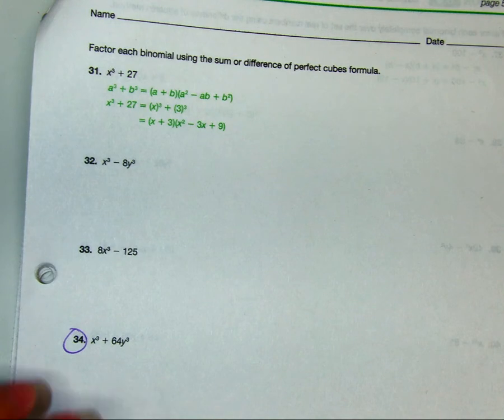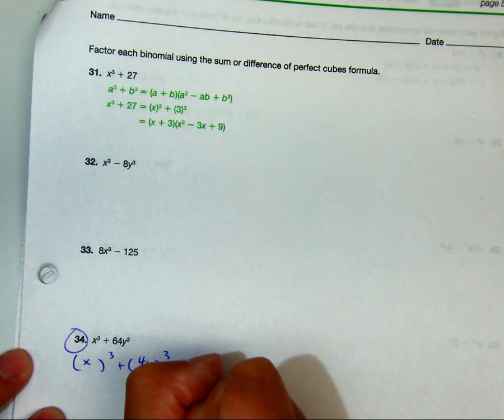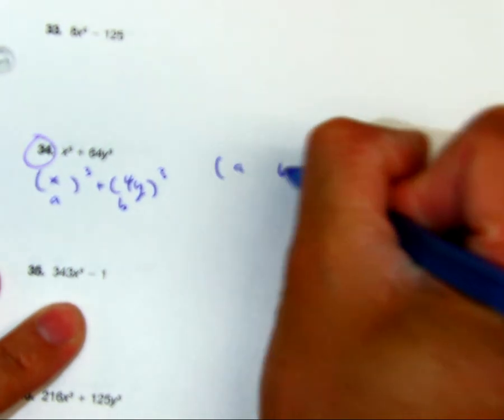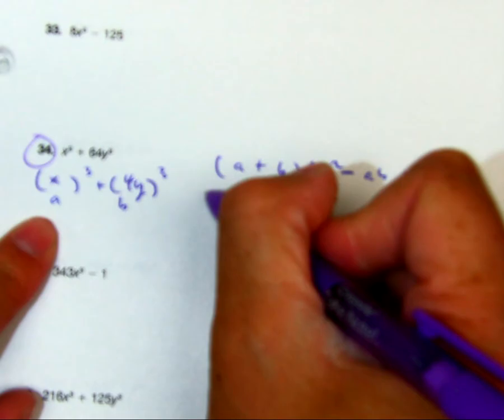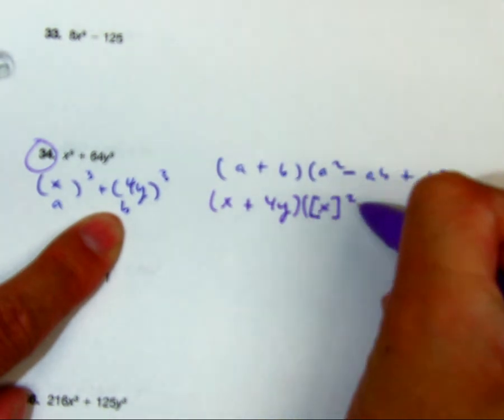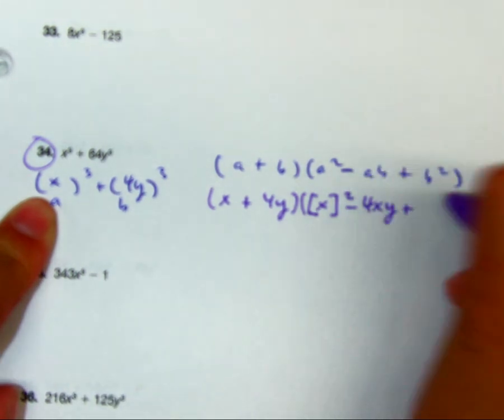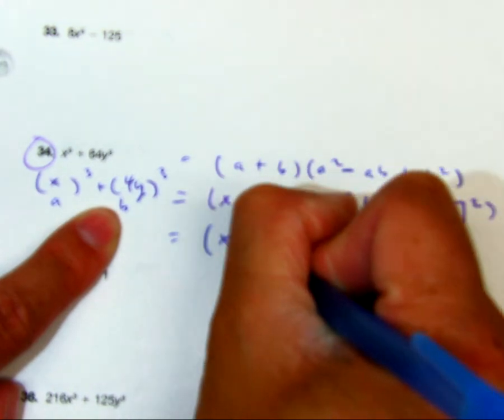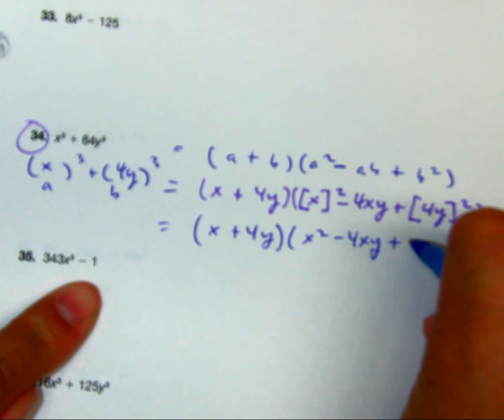factoring sum of cubes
carnegie sp 6.4  problem set 34